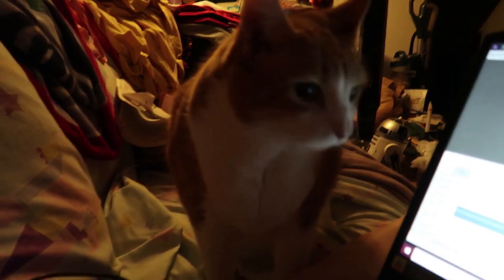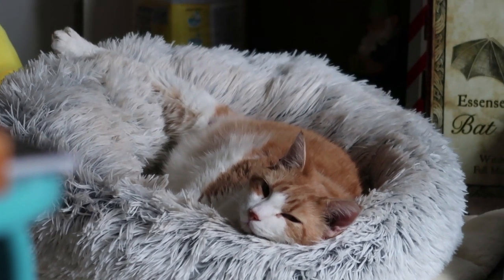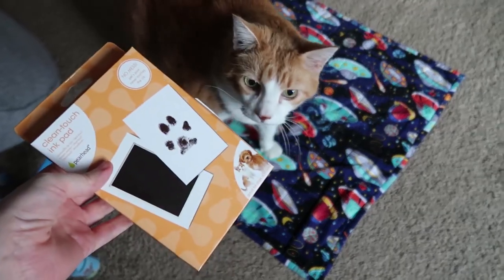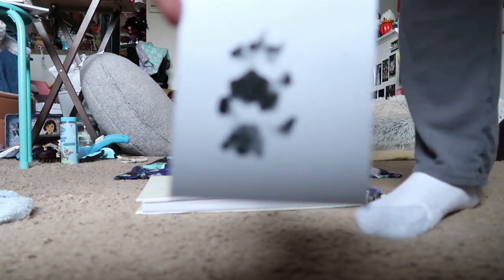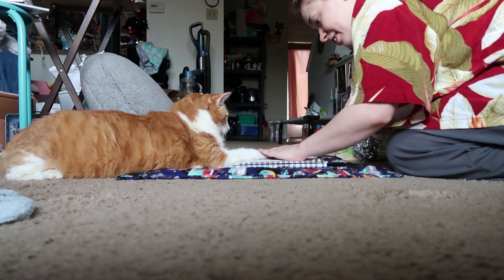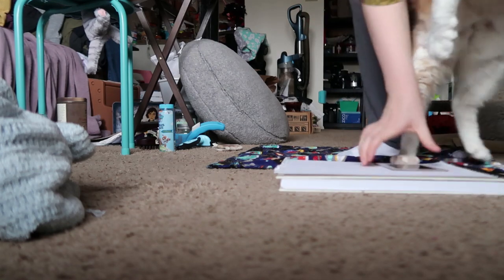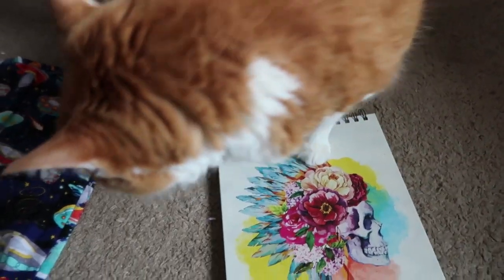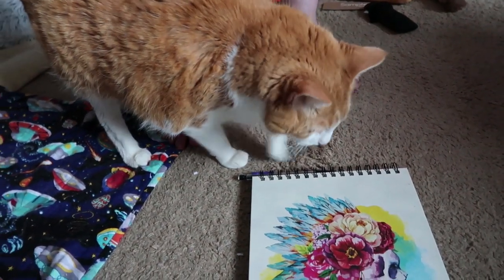I got Butters paw prints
I bought a paw print kit that allows you get to their print with putting the paw in ink.

Amazon Storefront